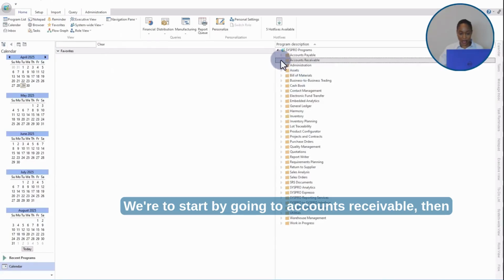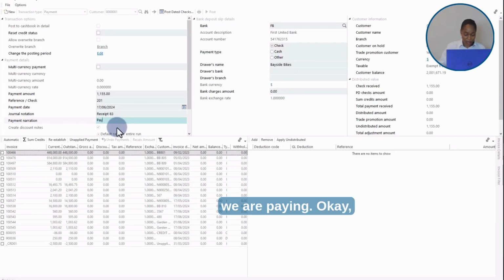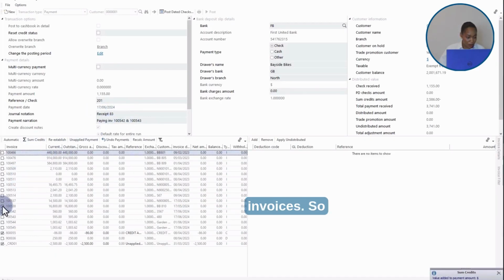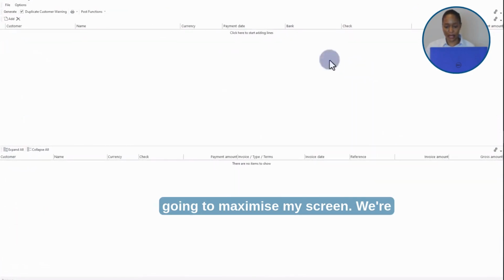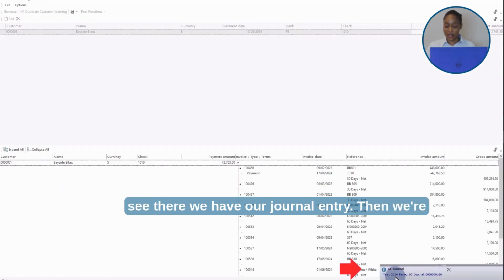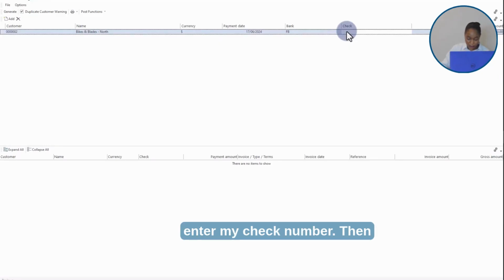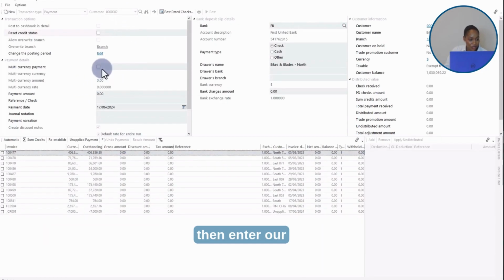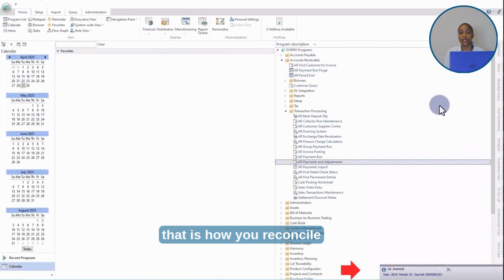SYSPRO Accounts Receivable: Payments - Parts 3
In this video, we explore more advanced payment scenarios that finance teams encounter when working with customer accounts in SYSPRO. This session is designed to help you streamline processes and ensure accuracy when applying and reconciling payments.

Here’s what you’ll learn:
1. Posting a sum credits invoice payment
2. Posting a customer payment by invoice date
3. Posting unapplied payments
4. Reconciling unapplied payments

These key functions are essential for managing complex payment situations with confidence and precision.

00:00 Introduction
00:12 Contents
00:42 Posting a Sum Credits Invoice Payment
03:52 Posting a Customer Payment by Invoice Date
05:40 Posting Unapplied Payments
06:53 Reconciling Unapplied Payments
08:35 Closing